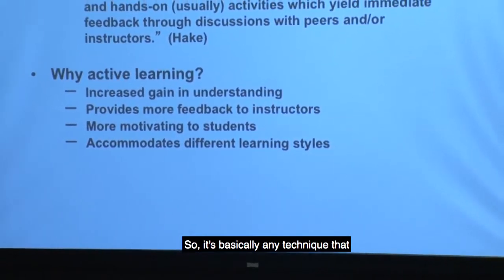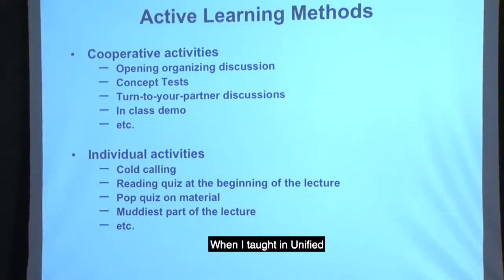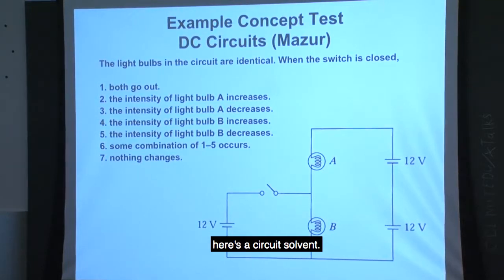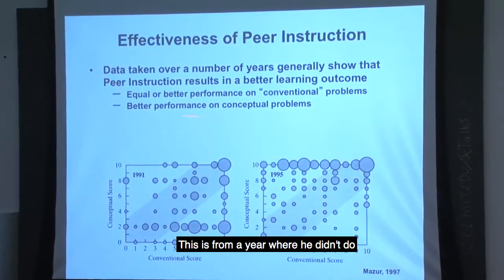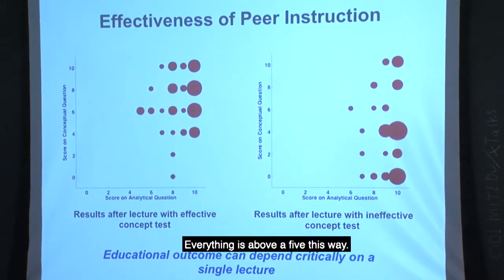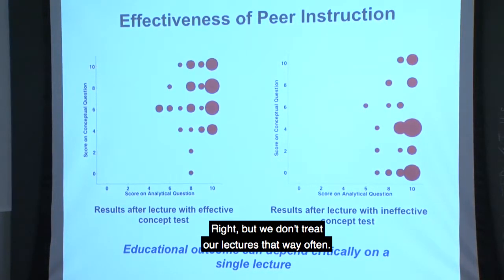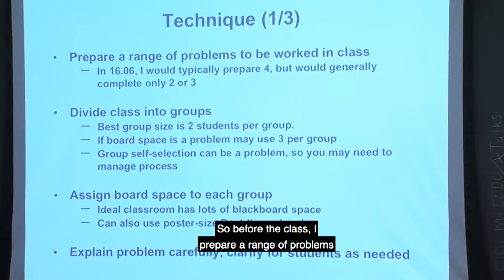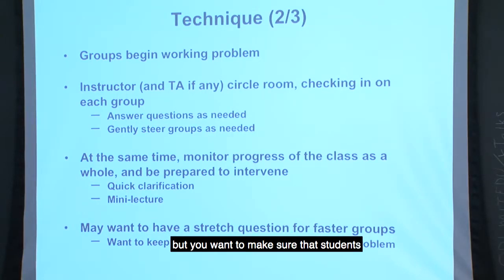Steve Hall - Active Learning in Aero Astro (11-22-16)